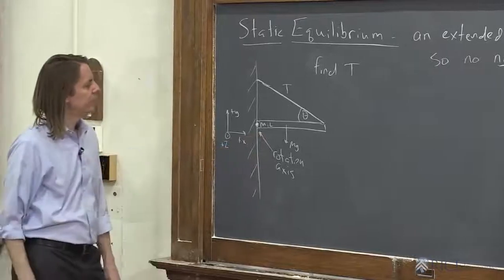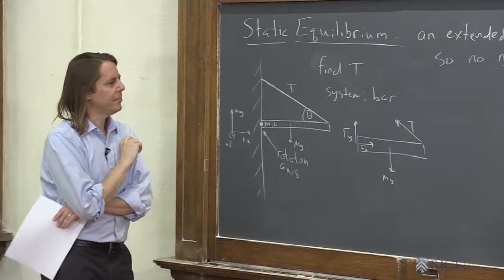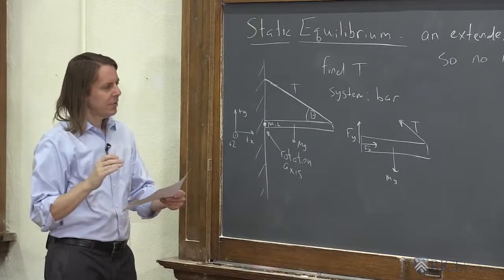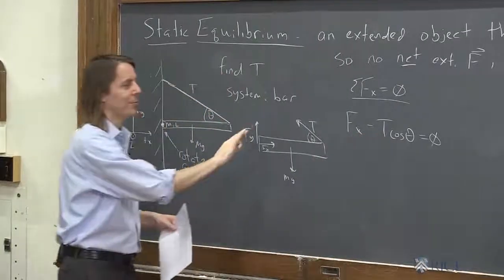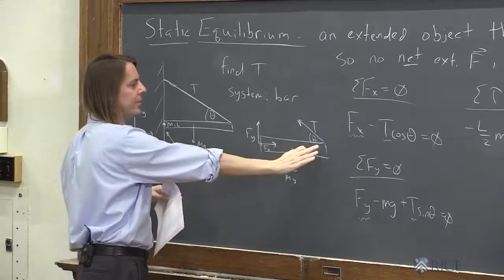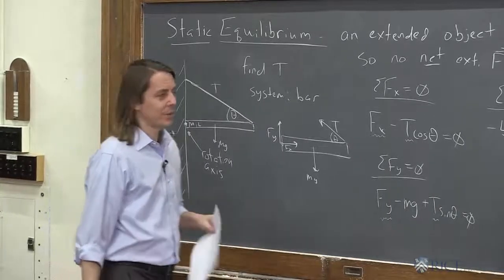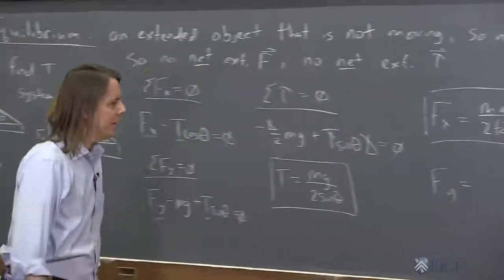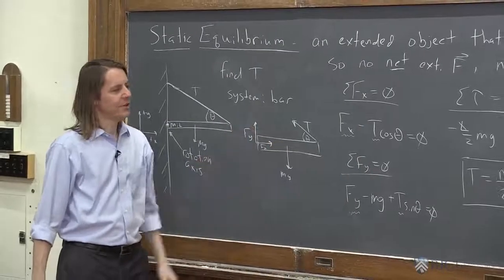PHYS 101 | Statics 2 - Sign on a Building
This is an example problem about a sign hanging from a building.  We walk through the various forces and torques to solve it.